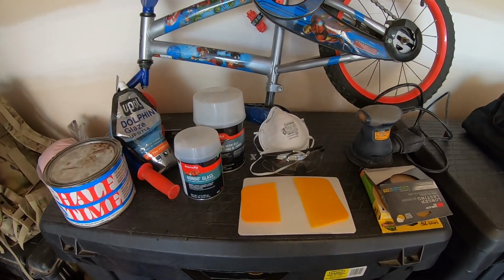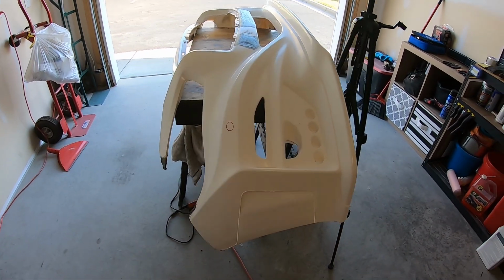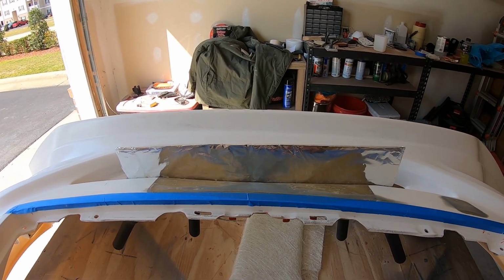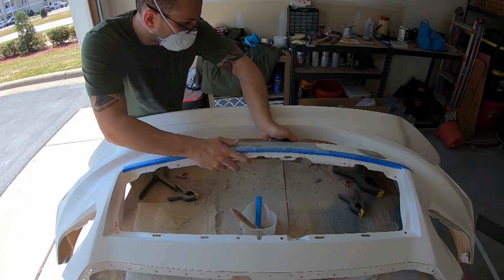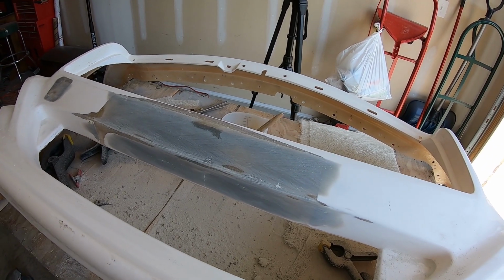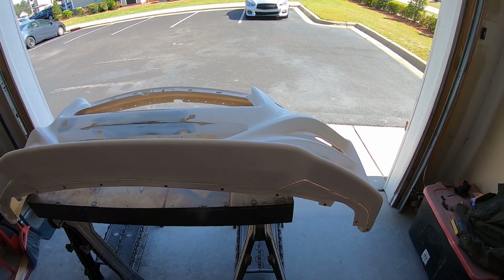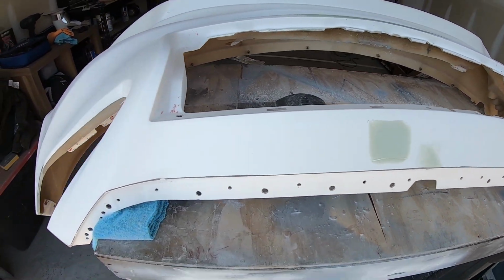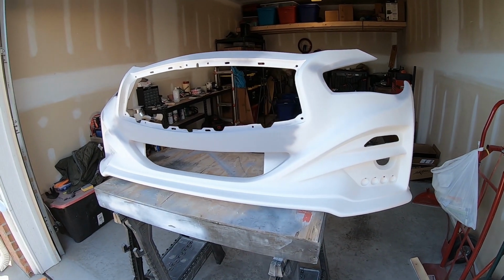Custom Fiberglassing a Outcast Garage Front Bumper for an Infiniti Q50 (part 3)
In this video, I am gonna be wrapping up the smoothing process of the tow hook and plate mount delete and getting some primer thrown on this beautiful front bumper. It will be a hot minute before it gets painted unfortunately but at least it will be another step closer when it does!!